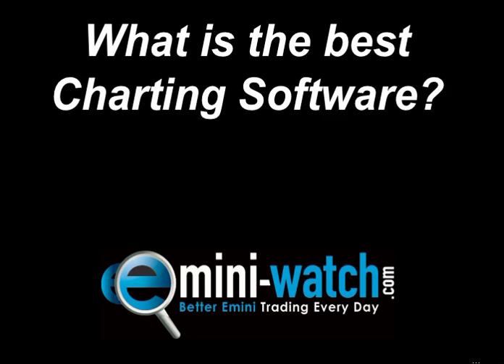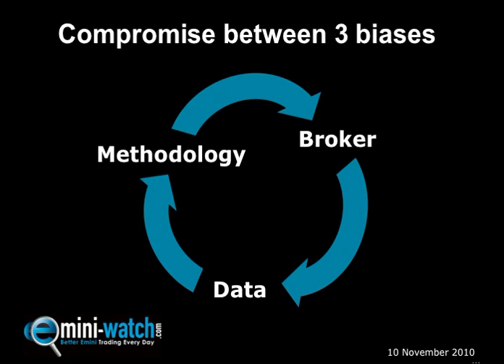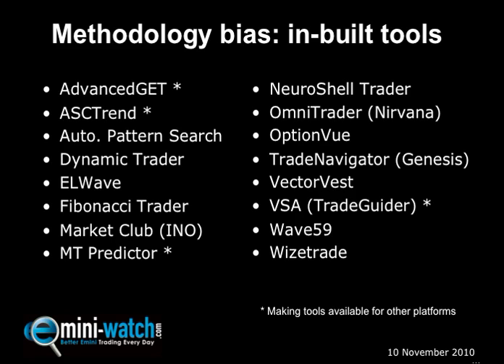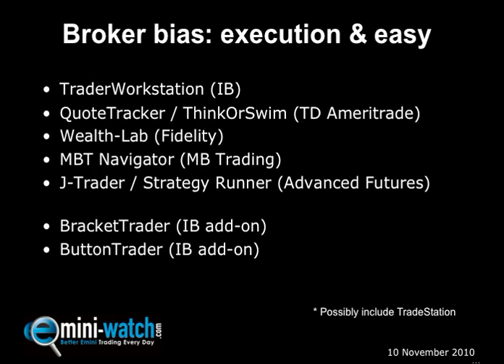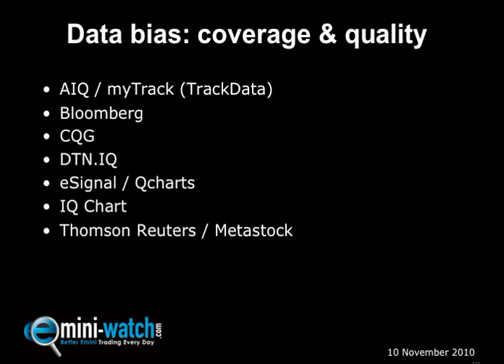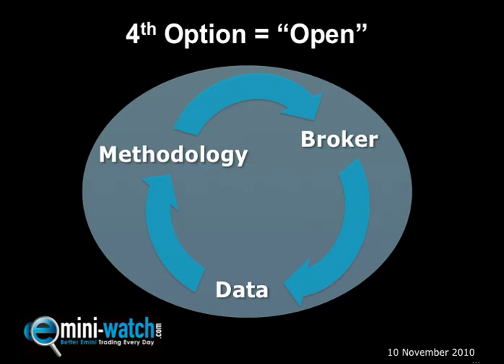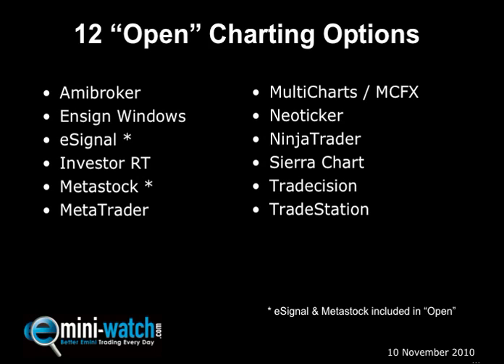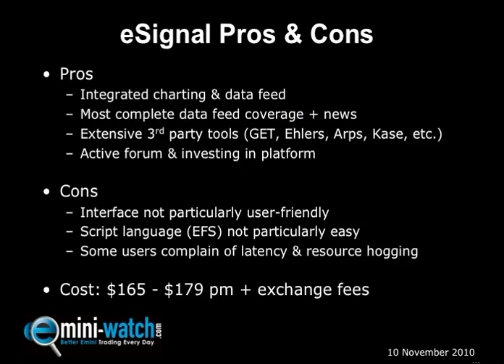Best Charting Software - 1of4 - Emini-Watch.com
-- Best charting software with pros and cons of leading charting software.